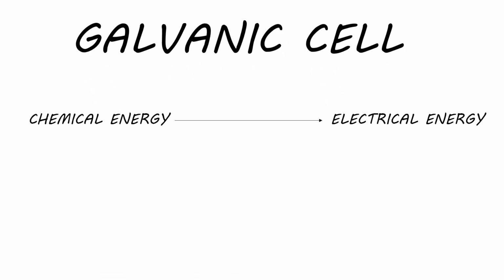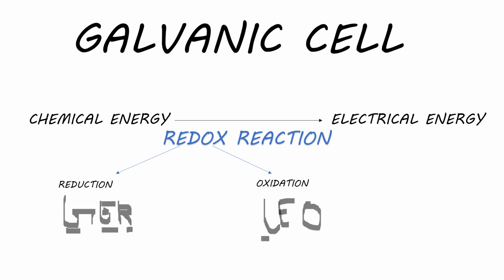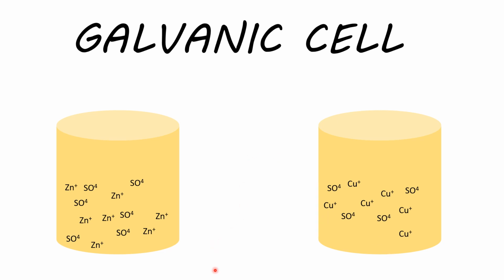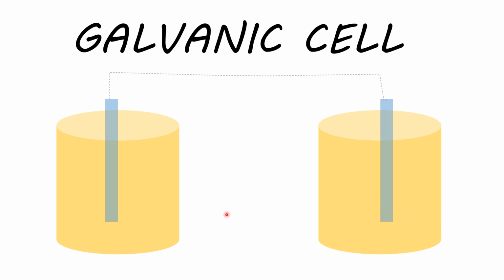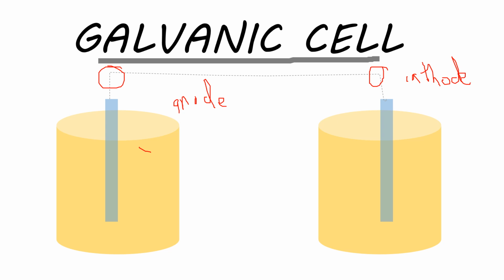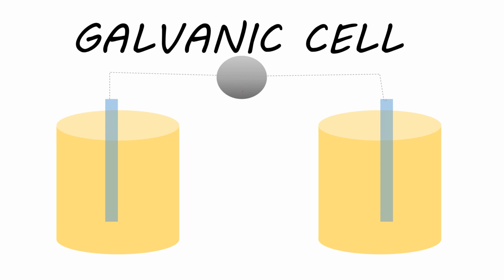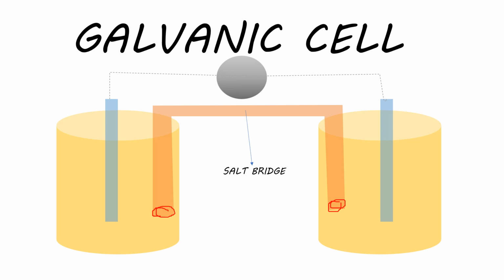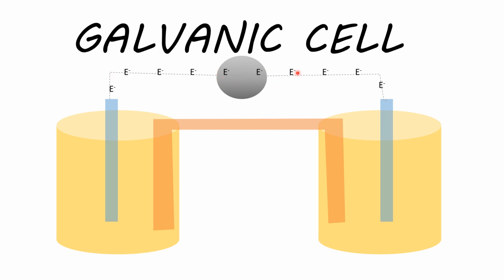galvanic cell || electrochemistry